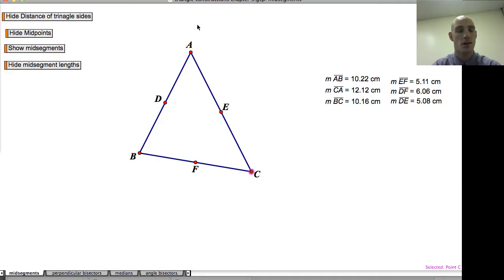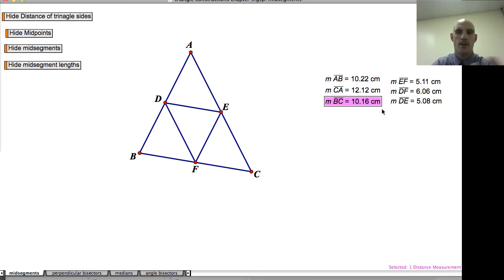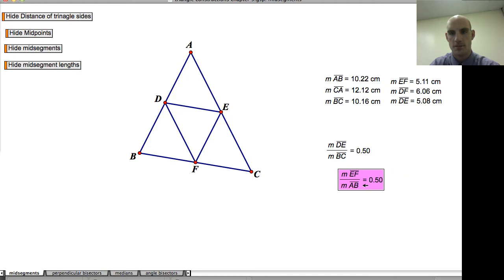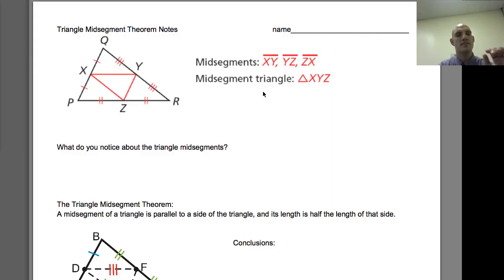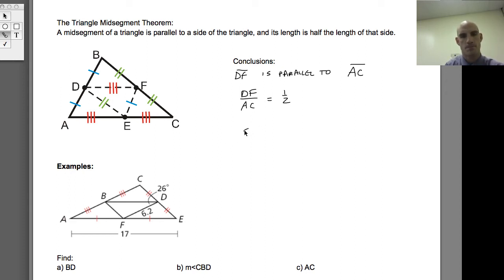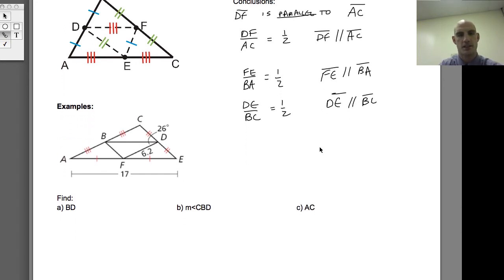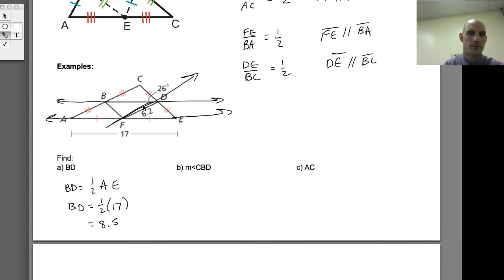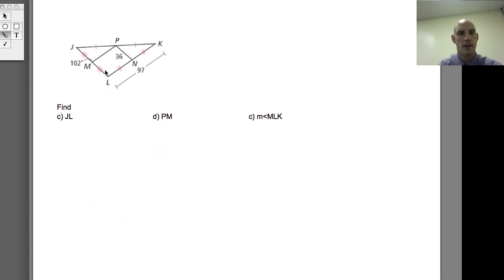Triangle Midsegment Theorem.mp4